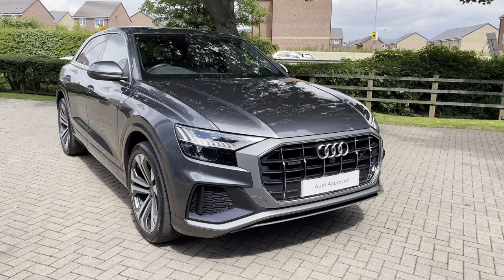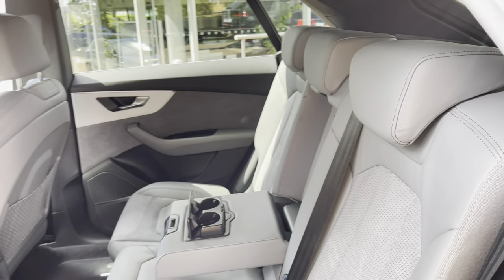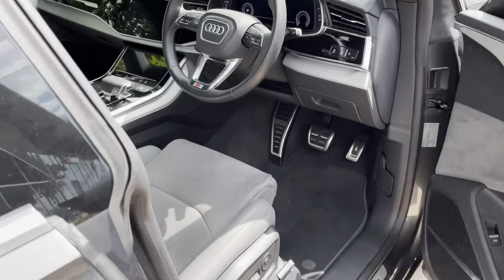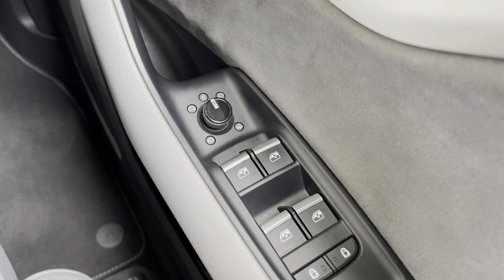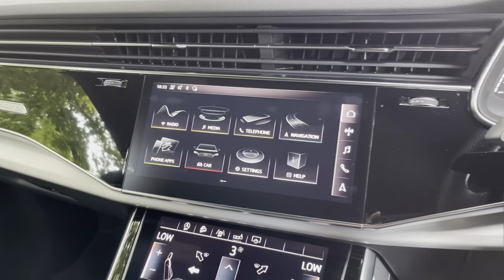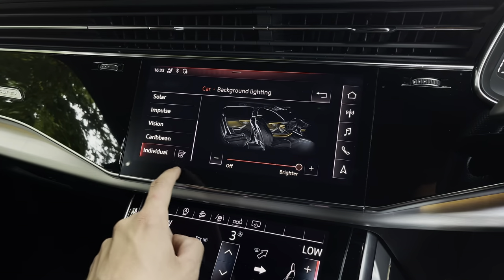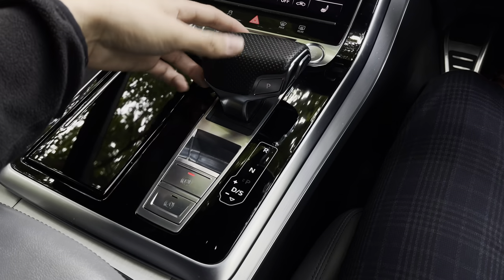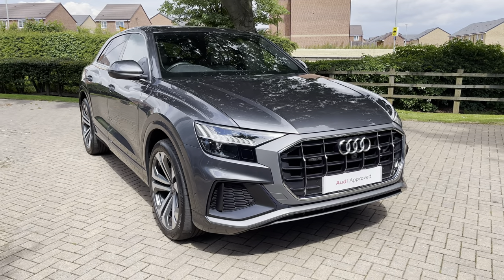Approved Used Audi Q8 S line 50 TDI quattro 286 PS tiptronic at Stafford Audi.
Now in stock at Stafford Audi, this Approved Used Audi Q8 S line 50 TDI quattro 286 PS tiptronic in Daytona Grey Pearlescent.

Registration number:
Fuel: Diesel
Transmission: Automatic
Mileage: 17,988

Features:
22in Alloy Wheels
Power door closure
Seat upholstery in leather and Alcantara
360° Camera
"S line" exterior package
HD Matrix LED headlights and dynamic front and rear indicators with coming and leaving home animations
Rear-view camera
Privacy glass
Comfort and Sound Pack
S line Sports package
4-way lumbar support for the front seats
HD Matrix LED headlights with dynamic rear indicators and lighting animations
Parking system plus with 360° display